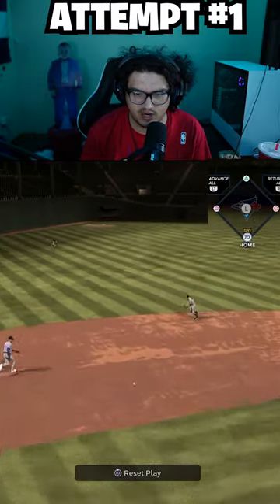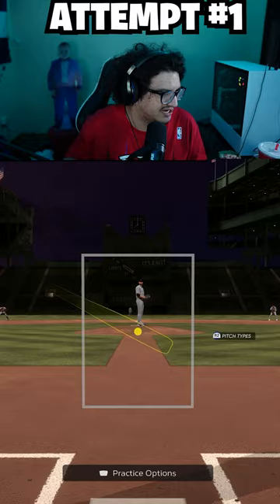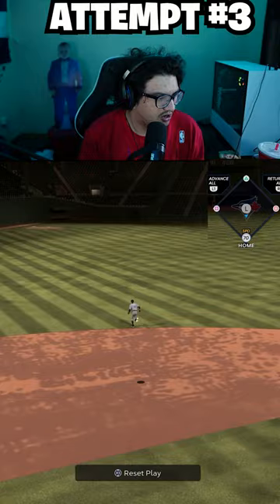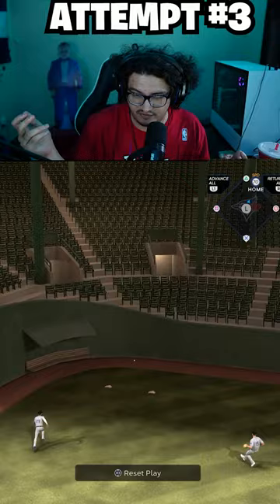GEORGE SPRINGER INSIDE PARK HOME RUN CHALLENGE..